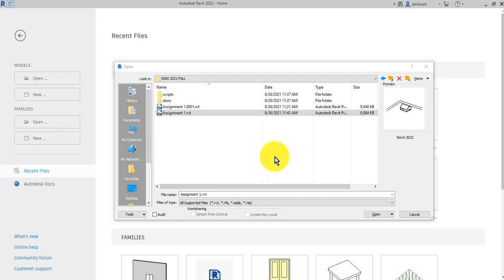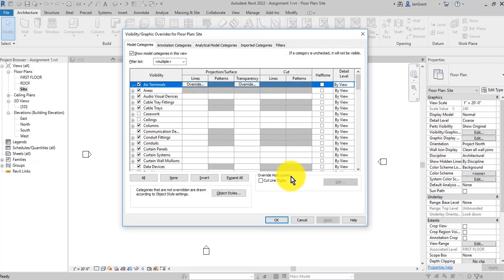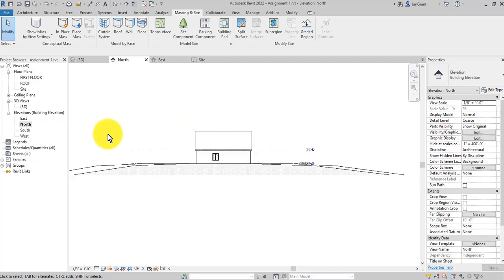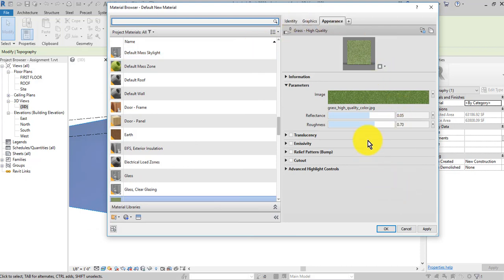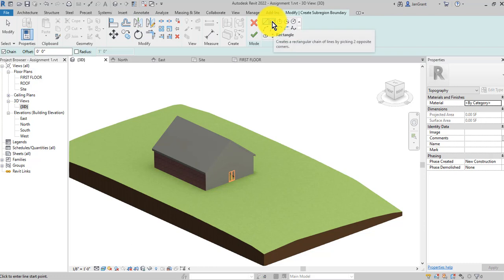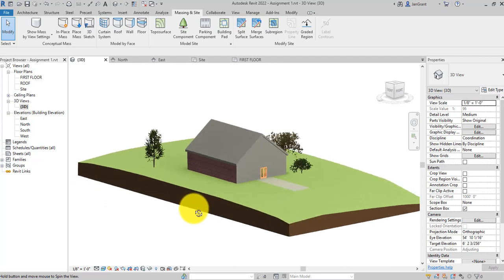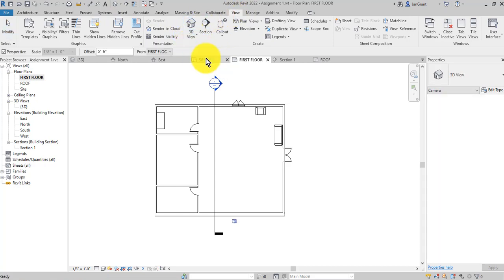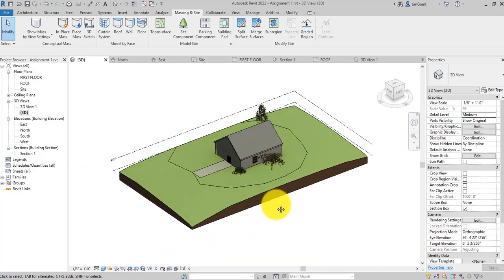Assignment 2 REVIT Continue Getting Started Introduction